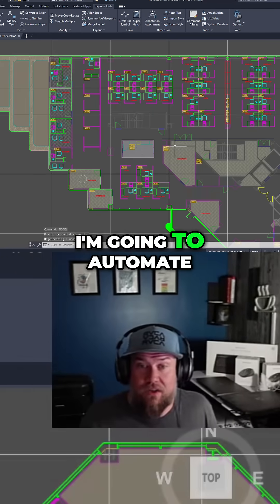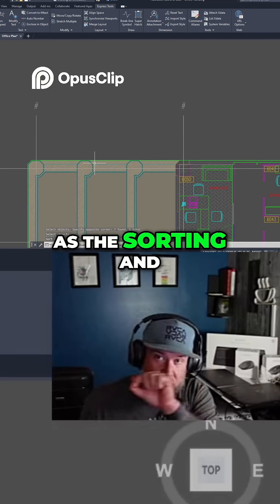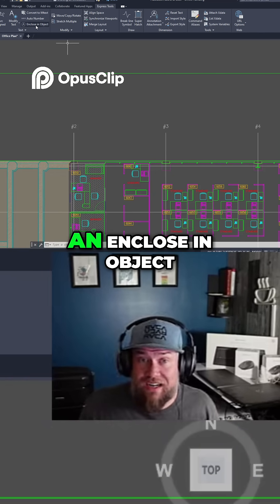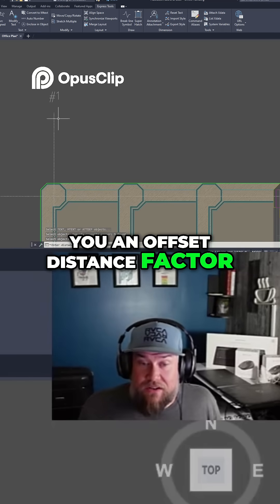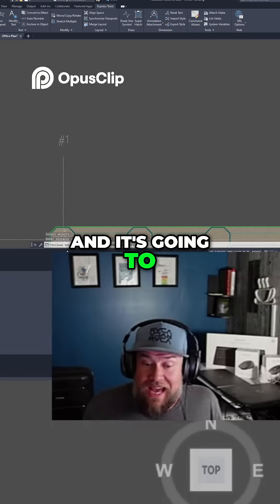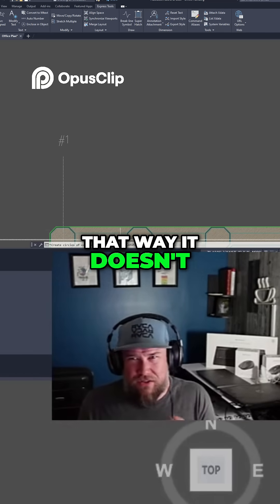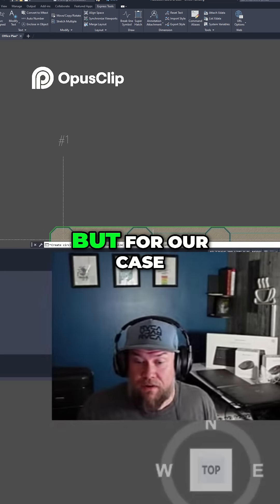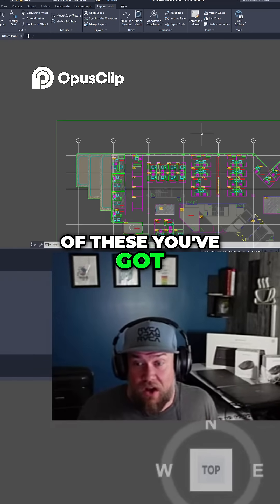AutoCAD Trick: Automate Grid Numbering & Callouts!